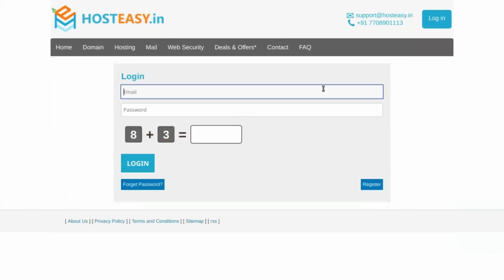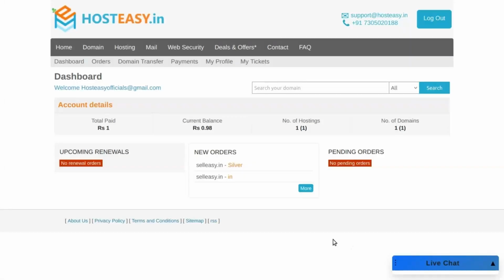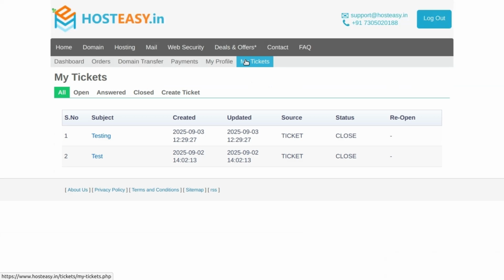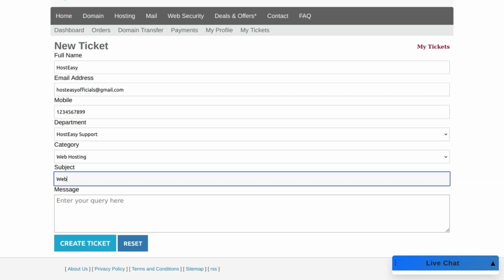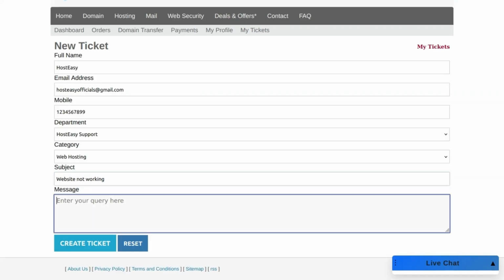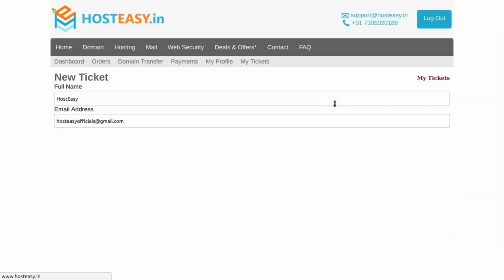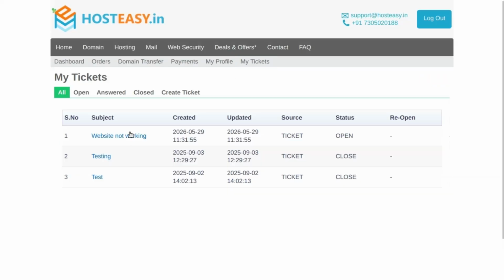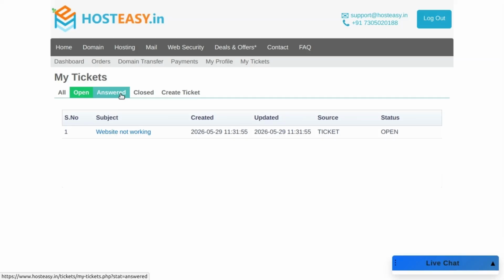How to Raise a Support Ticket in Hosteasy | Step-by-Step Guide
Need help with your hosting, domain, email, SSL, or website issues?
In this video, learn how to quickly raise a support ticket in Hosteasy and get assistance from the support team.

📌 In this tutorial, you will learn:
✅ How to log in to your Hosteasy client area
✅ How to create a new support ticket
✅ How to describe your issue properly
✅ How to check ticket replies and updates
✅ How to respond to existing tickets

⏱️ Support tickets are usually answered within 12–24 hours.